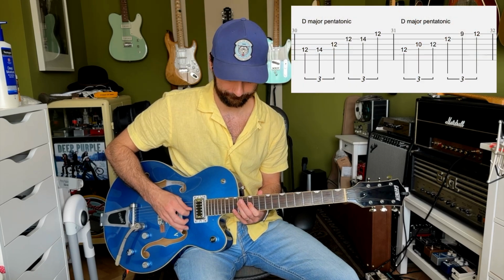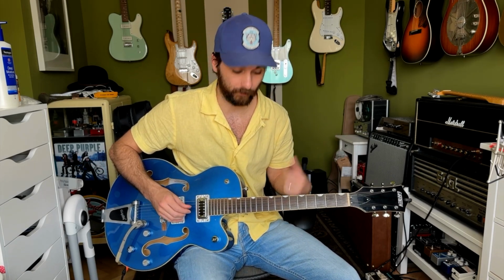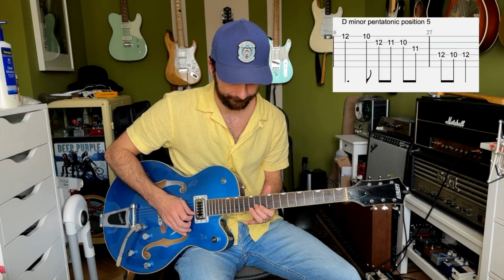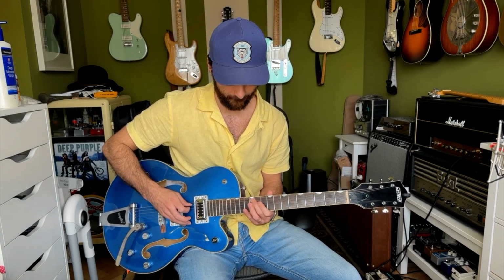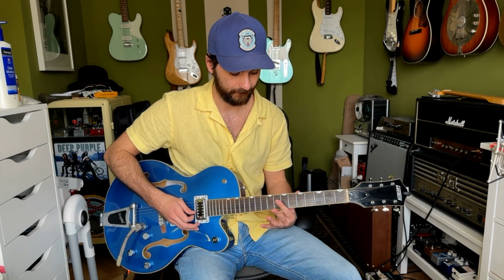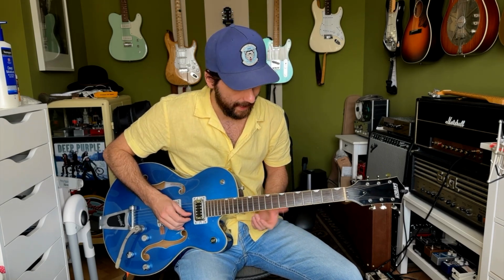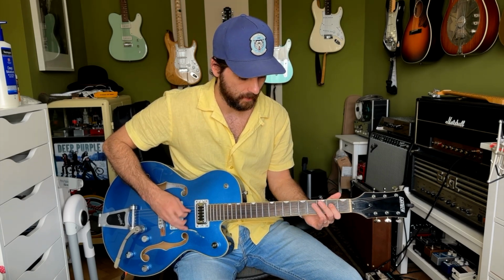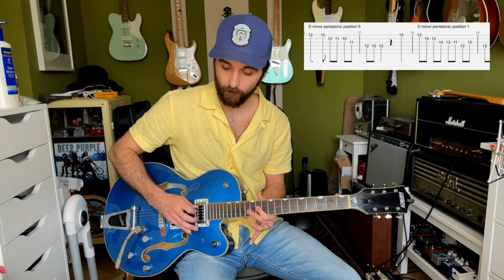Open D Boogie part 3: Solo with the major and minor pentatonic scales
Skype/Zoom lessons: Gmail me at blueswillismusic

0:00 THE SOLO
0:51 Intro info
3:19 Standard vs Open D SOLO
4:03 Breakdown, licks and shapes